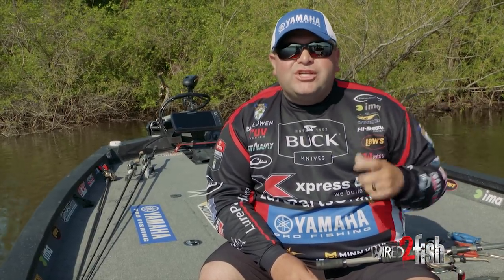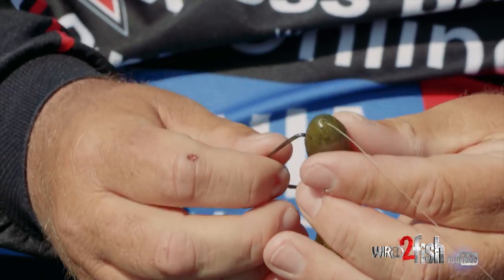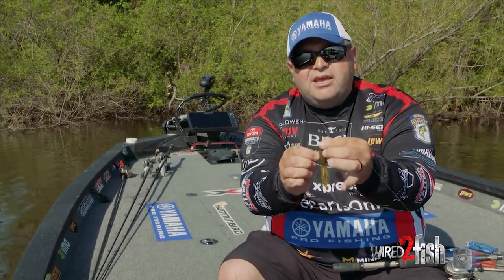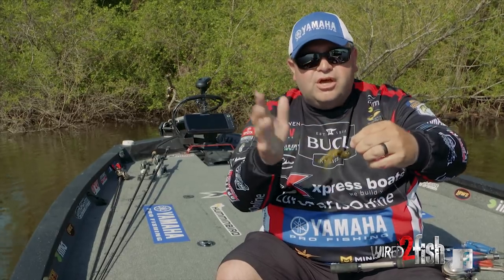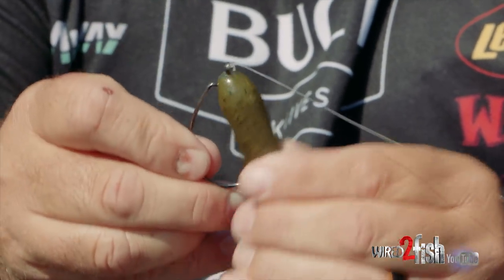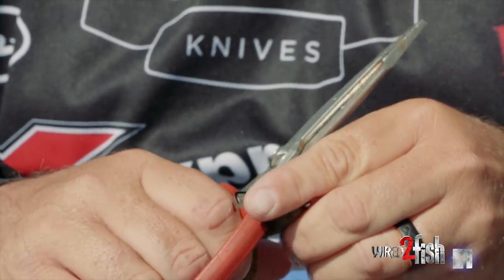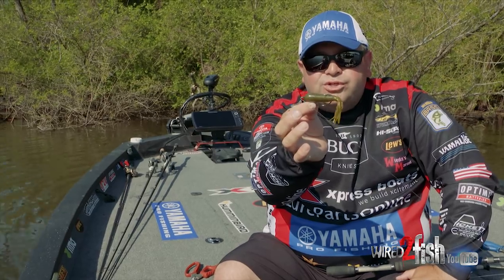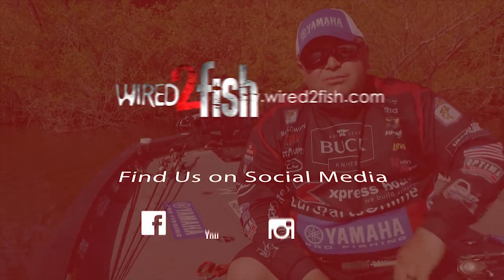3 Must-Know Tube Rigging Tips to Catch More Bass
Pro bass angler Bill Lowen reaches for a 4-inch flipping tube over a lot of other plastics when bass are in shallow cover. He feels tubes have fallen out of favor with some anglers due to baits balling up on the hook and missed fish on the hookset, but these issues are attributed to rigging mistakes, not problems inherent to the lure.

He walks us through 3 critical rigging best practices that 1) keep the bait firmly secure on offset wide gap hooks, 2) redirect hookset force into the fish rather than back into the plastic, and 3) impart more action on the tube in order to trigger reaction strikes. Follow these tips and you'll rediscover the magic of this old but oh so deadly presentation.